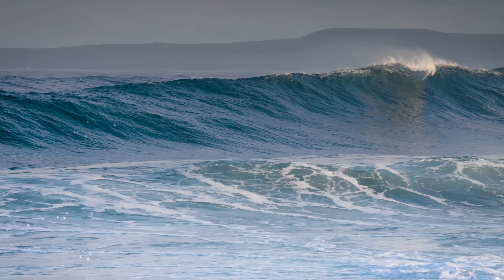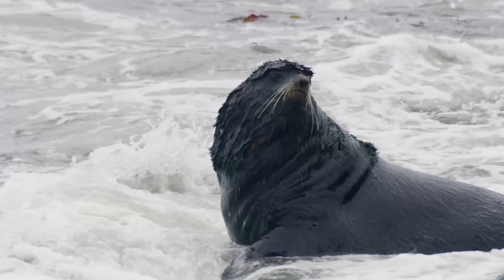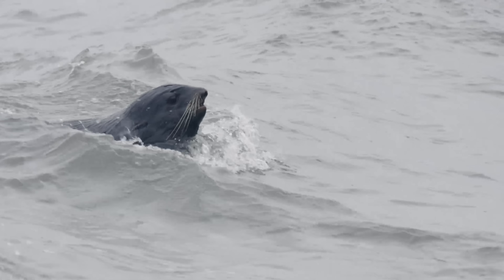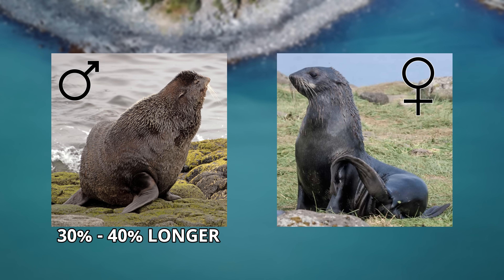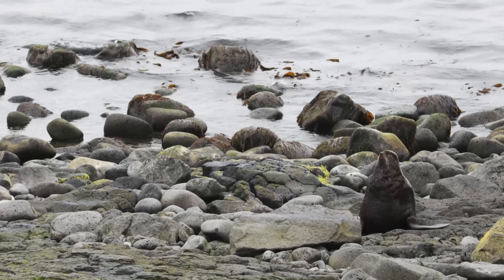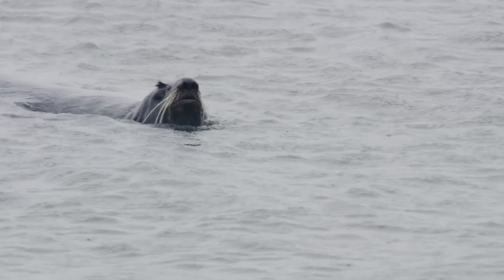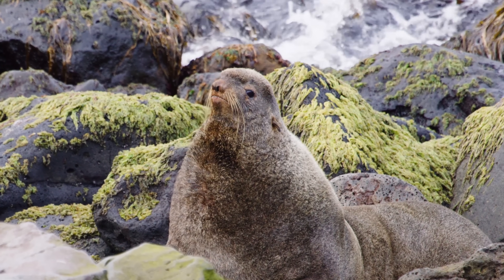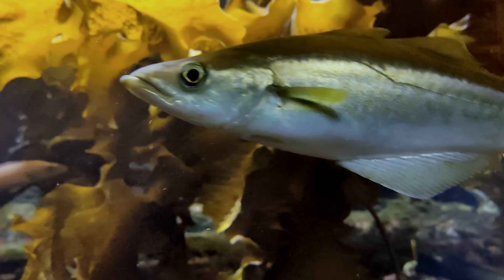5 Carnivorans With The Largest Wild Populations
It's almost impossible to accurately estimate the population of a wild animal but scientists have done their best. In this video i will be focusing on animals that are in the order carnivora and these animals are often referred to as carnivorans. I will be going through some carnivorans with the largest populations as i will be going through 5 carnivorans with the largest wild populations.

Chapters
0:00 Introductions
1:28 American Black Bear
3:08 Northern Fur Seal
4:39 Brown Fur Seal
5:47 Crabeater Seal
7:20 Harp Seal

Attributions

Black bear images:
Tim Lumley

Alaska images:
Diego Delso

Northern fur seal images:
Gregory "Slobirdr" Smith
Greg Thompson/USFWS
Public domain
Kingfisher500

Northern fur seal footage:
Ocean Media Institute

Brown fur seal images:
Peter Steward
Summer J. Smentek
Thomas & Olivia Williams
Bernard Spragg. NZ
CC0 1.0 DEED

Crabeater seal images:
GRID-Arendal
Dave Johnston
Liam Quinn
Pepijn Kamminga
Naturalis Biodiversity Center

Krill images:
NOAA Photo Library

Other seal images:
Victor Burolla
Charles J. Sharp